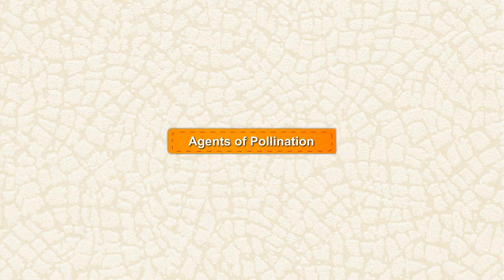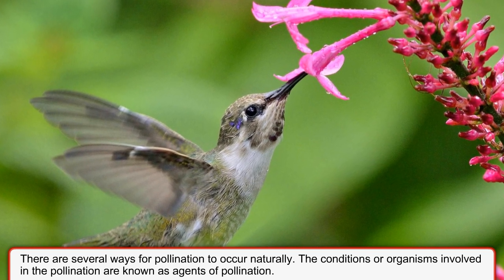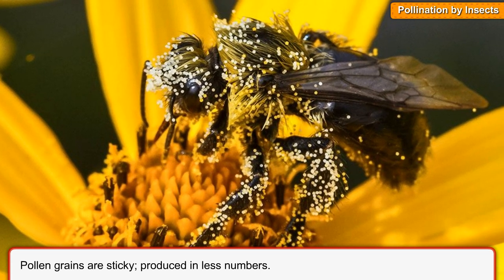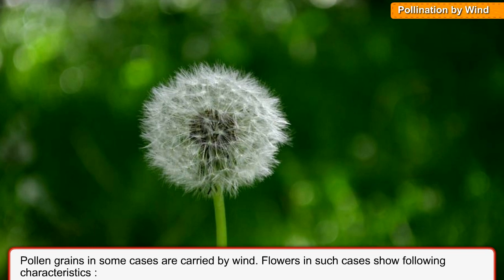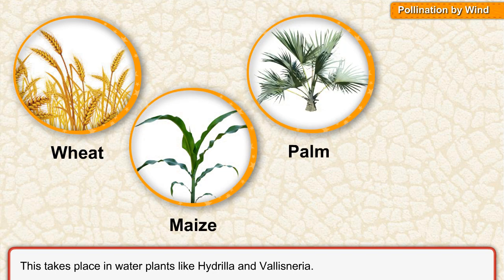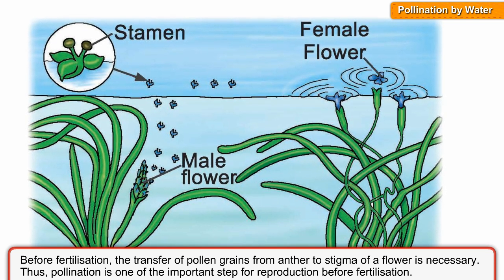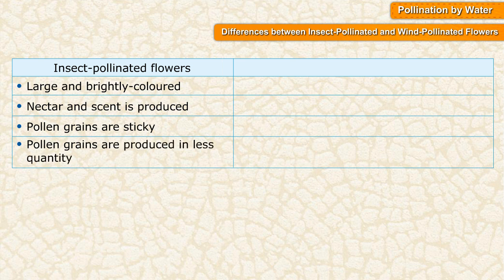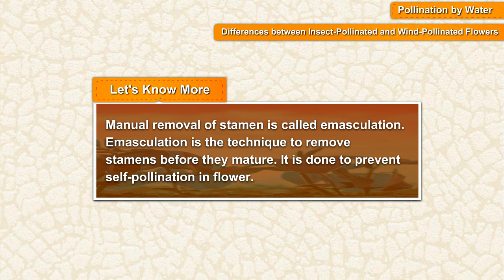Sci5 Topic 4.5 Agents of Pollination